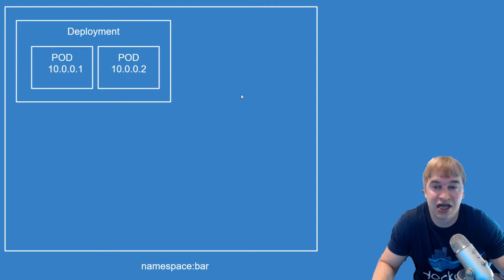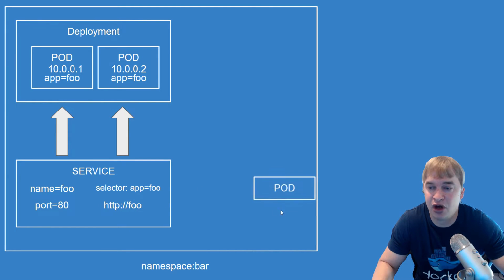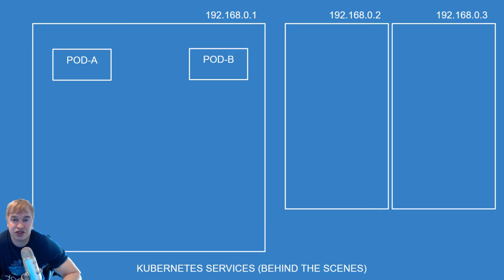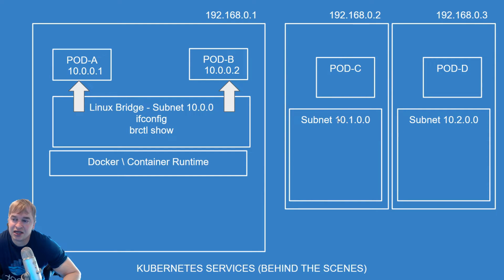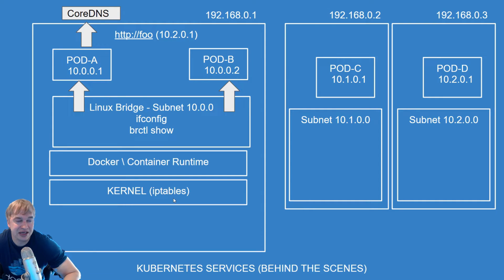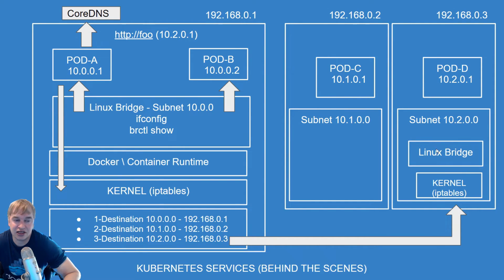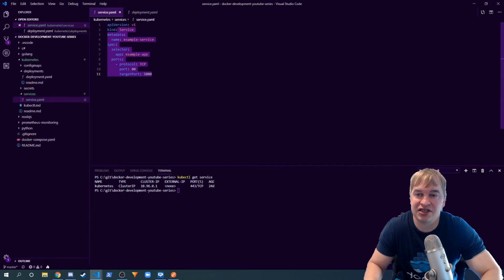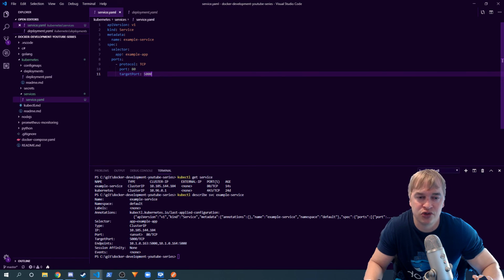How load balancing and service discovery works in Kubernetes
In this video  we dive into service discovery and how load balancing works in Kubernetes. Kubernetes automates some of the linux container networking features and we're going to demystify all the magic in this video.